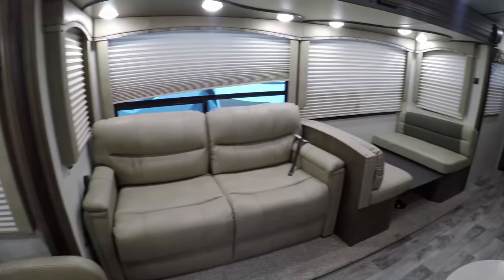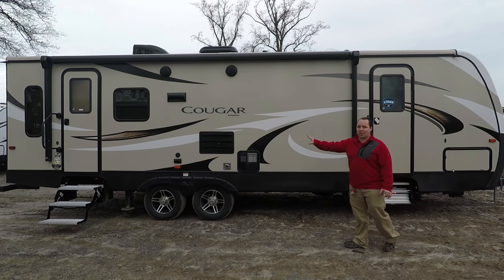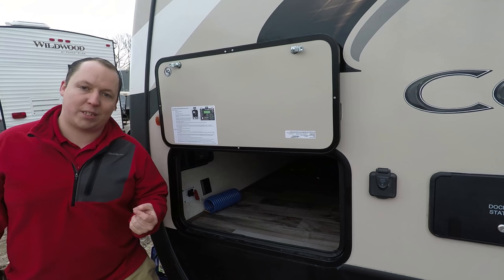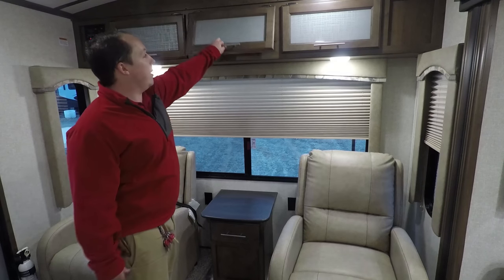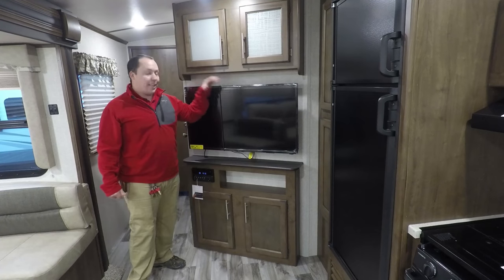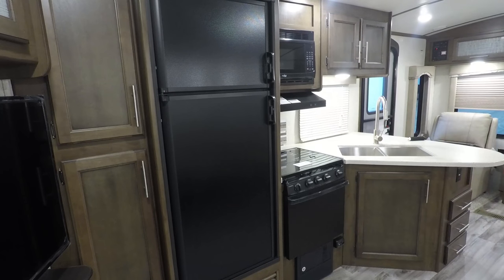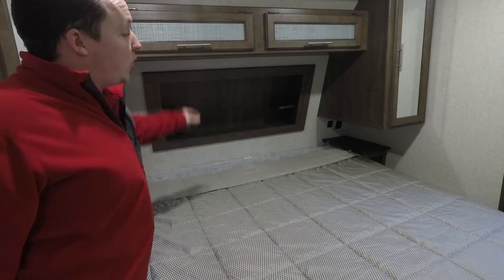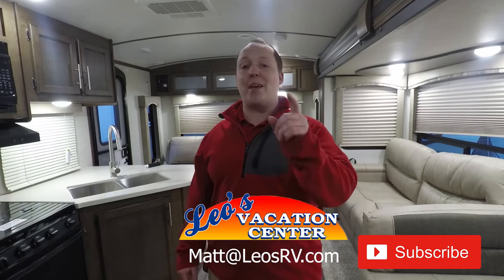2018 Cougar Half-Ton 27SAB (RV REVIEW) - Rear Living Travel Trailer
(RV Review)

2018 Keystone Cougar 27SAB

ALWAYS BUY FROM YOUR LOCAL RV DEALERSHIP

Hi My name is Matt Foxcroft from Leo's Vacation Center. Thank you for taking your time out and reading this.
I am a Salesman who works off of commission.
BUT
I DONT WANT YOU TO BUY A RV FROM ME!
unless you live in or around Maryland that is.

So here is why I am telling you this.
The RV Business is NOTHING like the car business.
There isnt a million RV Mechanics around.
You RV will need Service maybe sooner then later but you will need it.
So when you buy from your local dealership they will take you in priority to fix you up so you can get back on the road camping.
well most of them anyways---
So with that said I know your doing your home work and I know you want to get the best price.
---BUT
In the RV World
Your BEST PRICE isnt always Your BEST DEAL

Now does that mean you should get ripped off?
NO!
Does that mean you should pay 10K more for the same motorhome?
NO!

What is does mean is once you find the RV you want. GIVE YOUR LOCAL RV DEALERSHIP A CHANCE TO EARN YOUR BUSINESS.

Will they be able to Meet or Beat the "RV Wholesalers" prices?
Probably not.
But they might be a little bit more , but if they have a good service department it is totally worth it!

What are you doing ? Hit that button so you dont miss a video.

Also I want to thank Eddie Bauer for Sponsoring my YouTube Channel - And Supporting Our Small Local Business.
They Supply Me with my whole Outfit.
So If you like the clothes I am wearing, Or if your an Outdoor Enthusiast Visit them at EddieBauer.com